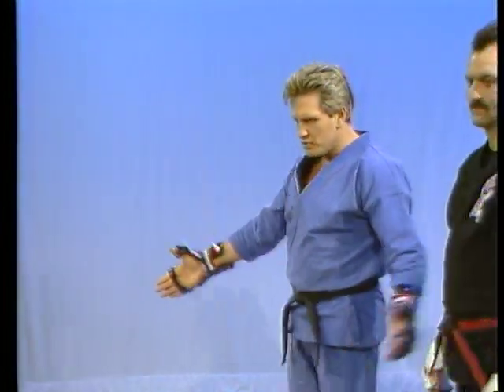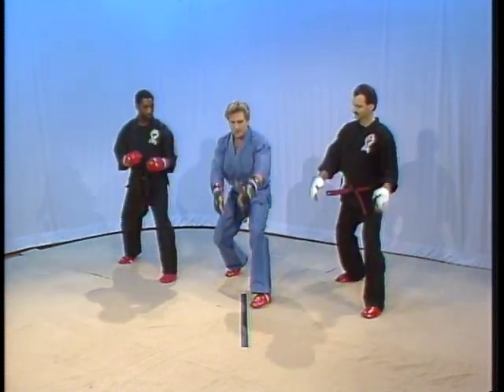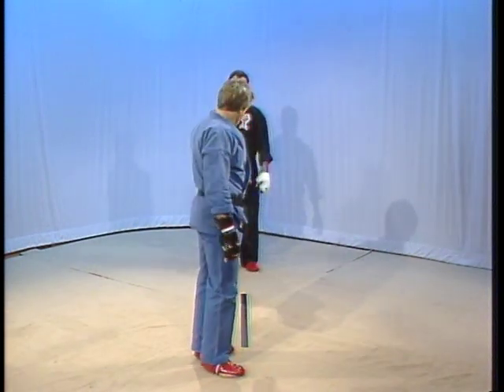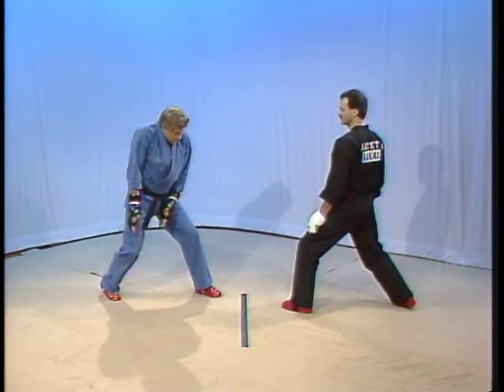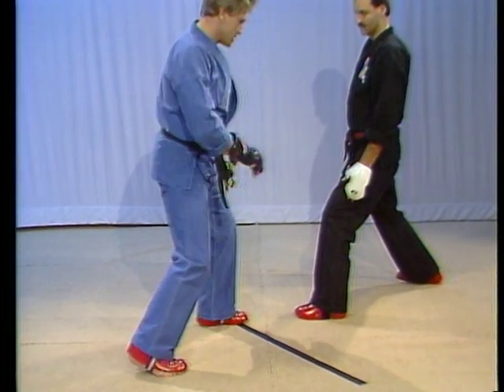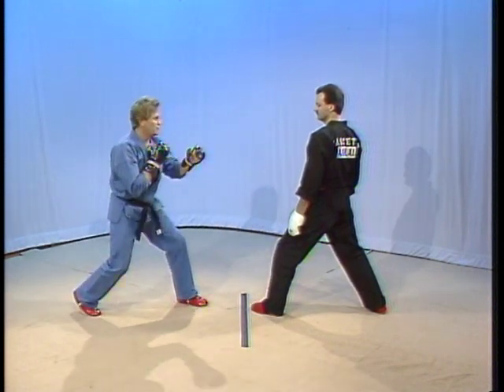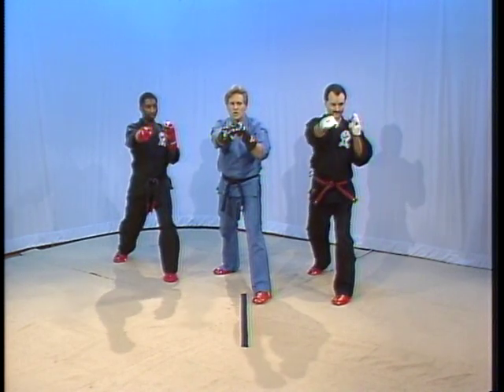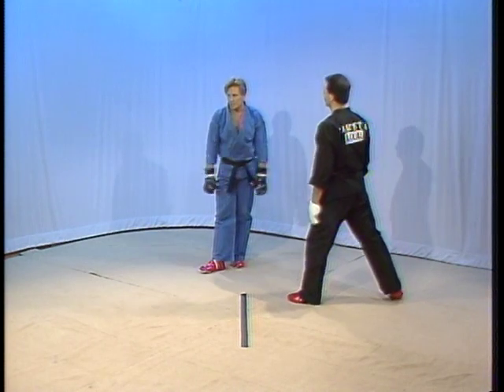DVD # 13 DECEPTIVE PENETRATION JOE LEWIS DVD SERIES